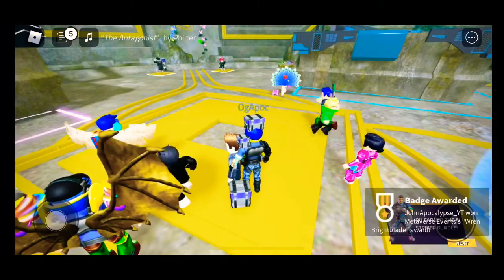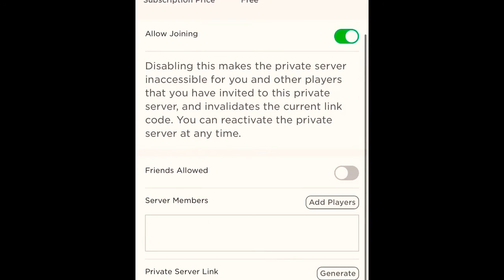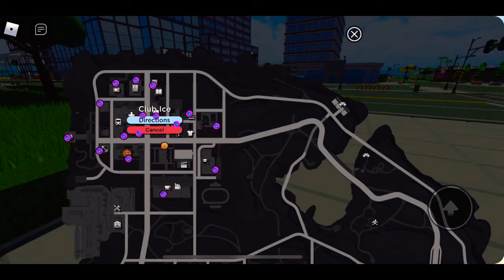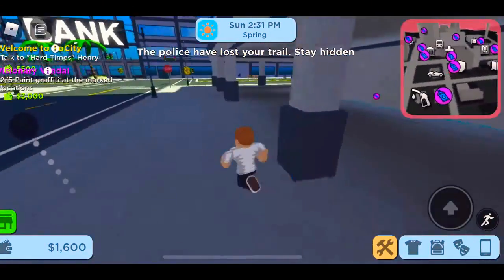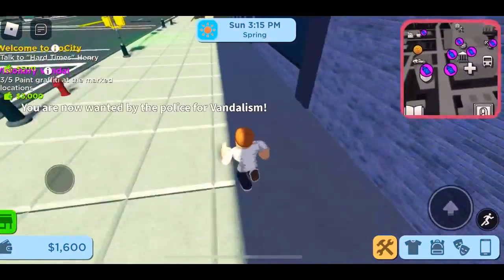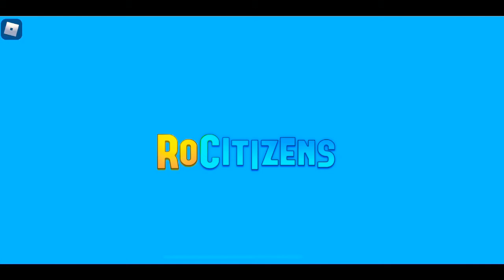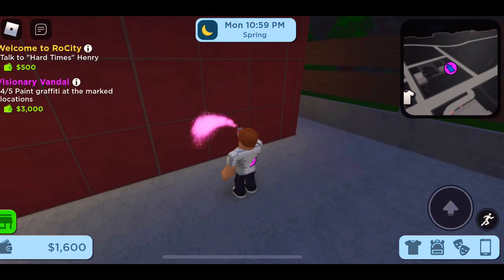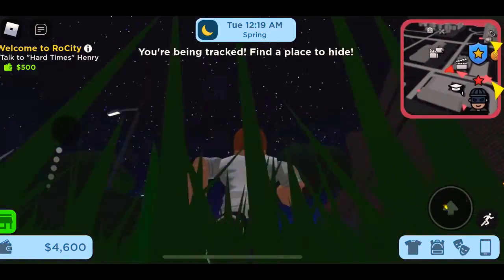How to get Fey Yoshidas chest | Week 4| Metaverse Championships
Comment on the video before me to get liked and pinned.